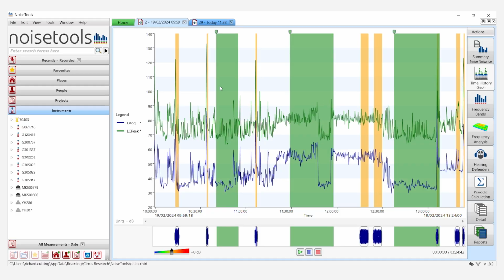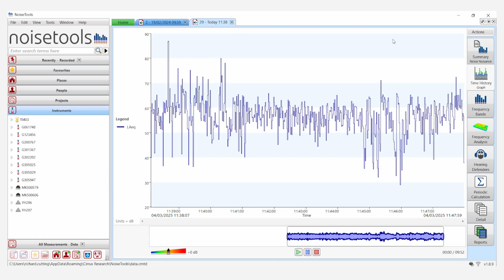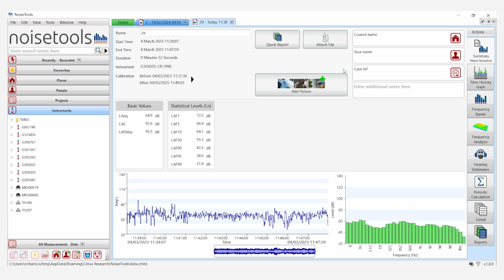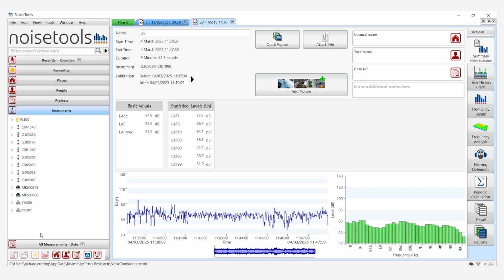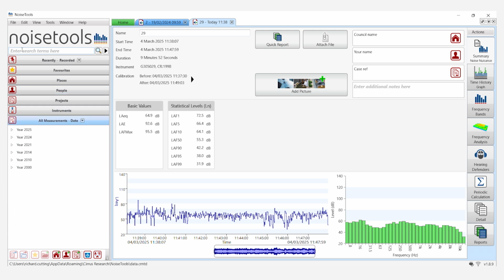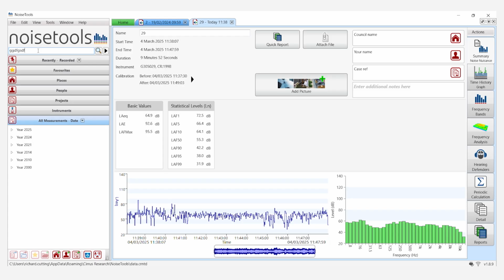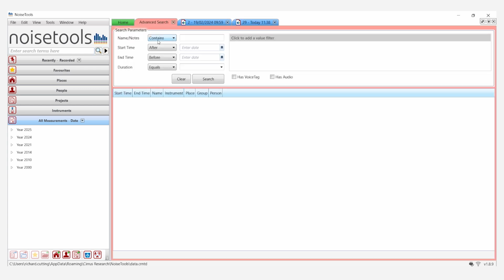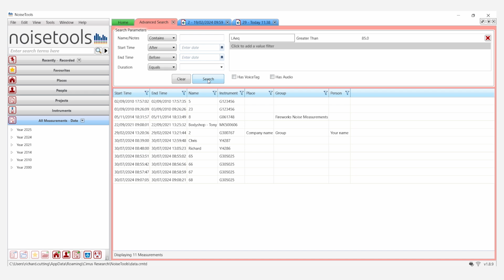TrojanLITE Session 10 | Filing Cabinet & Advanced Search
This video shows you how to use the Filing Cabinet and Advanced Search features in NoiseTools to quickly and easily find your measurements.

All of our training videos are available on our website as detailed training courses. to access the manual, easily track your progress, take a quiz to test your knowledge and earn a certificate upon completion.